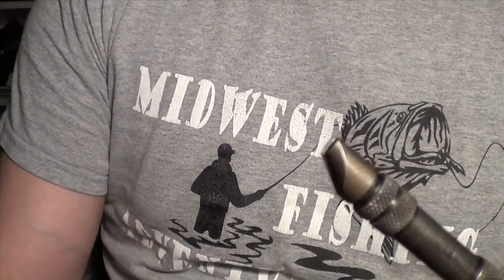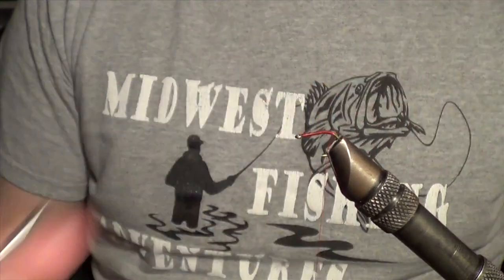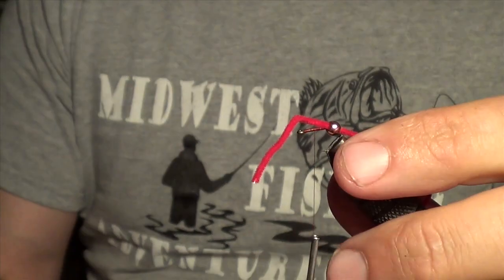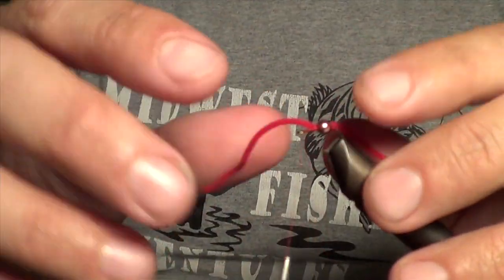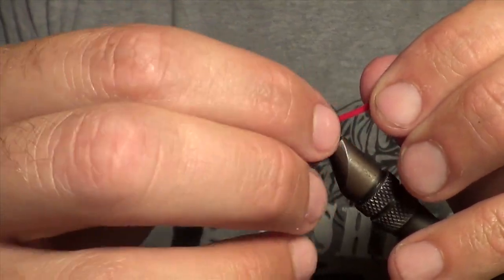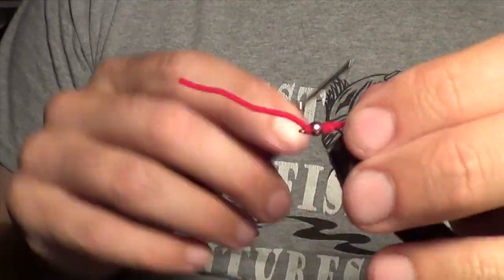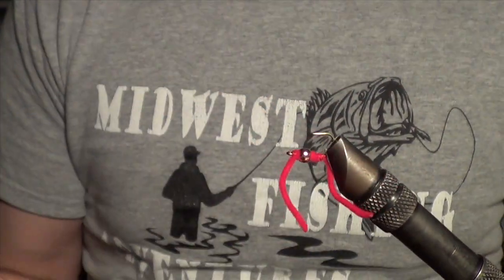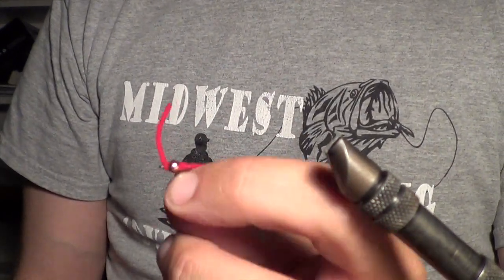Tying the San Juan Worm Followed by Some Driftless Trout Caught on the San Juan Worm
A quick video to show how to tie the san juan worm I use in Driftless Wisconsin followed by some trout fly fishing showing the san juan worm in action.